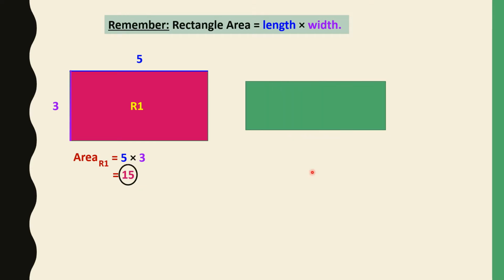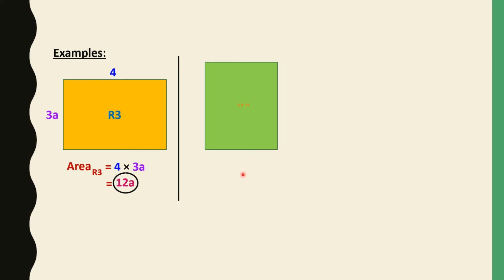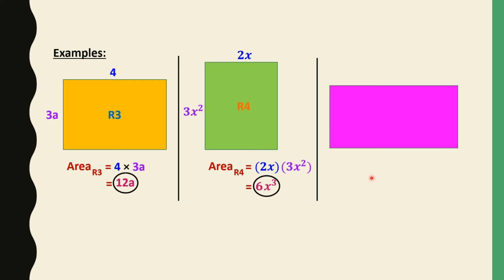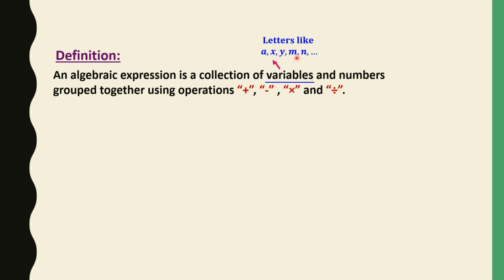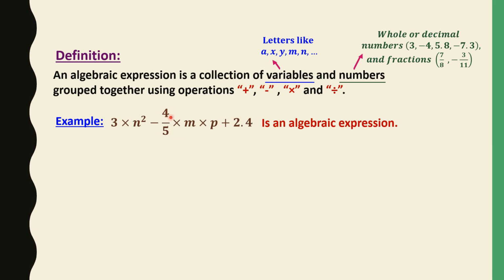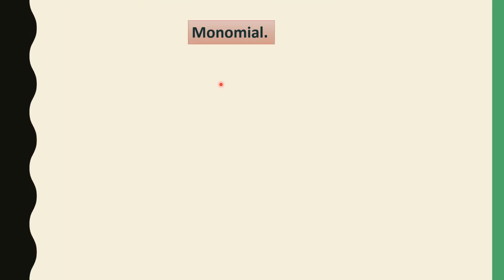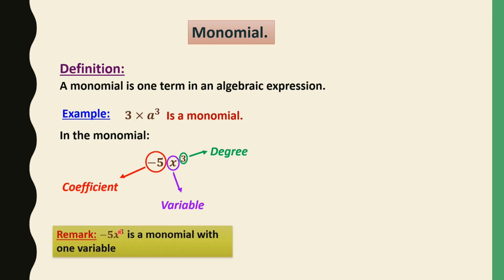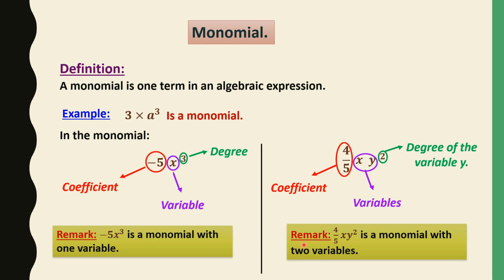Algebraic expressions part 1.